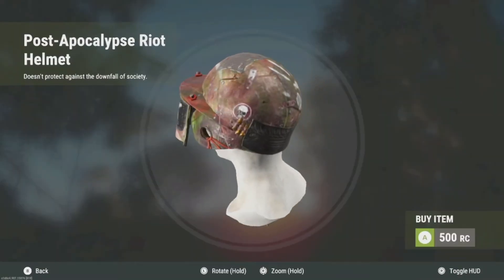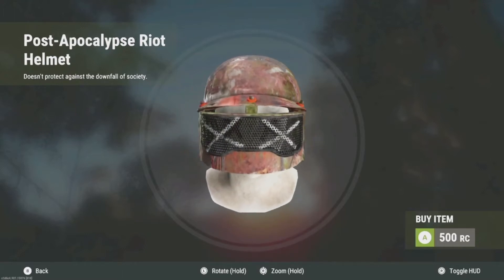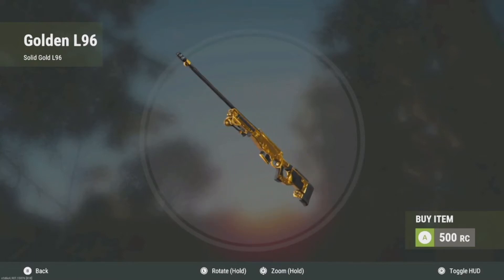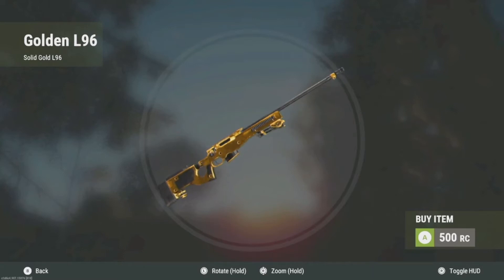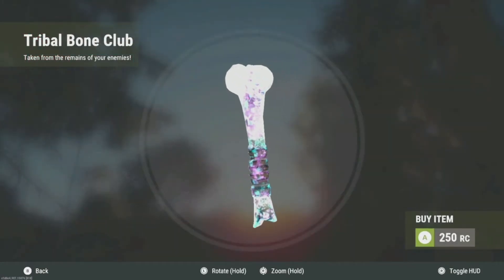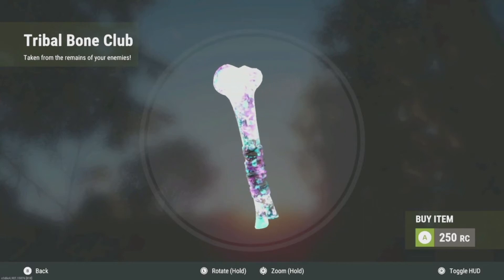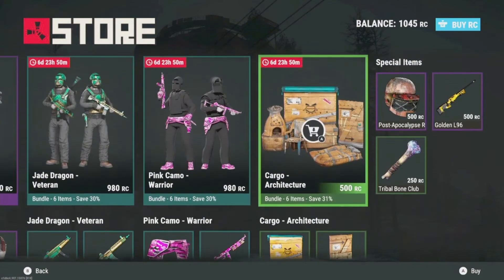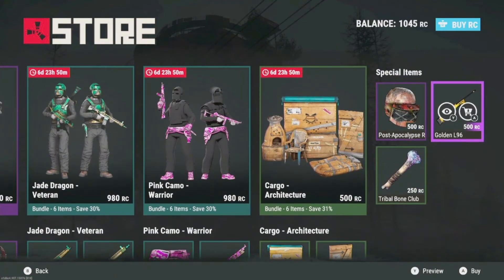Skin Store Update 09/15/2022 | Rust Console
Skin Store Update 09/152/022 | Rust Console
Check out the newest skins to hit the skin store in this vid

code KI5JLV

🎮Xbox Gamer Tag PLR223
🎮PSN PLR223_YT

code KI5JLV
Help the poor